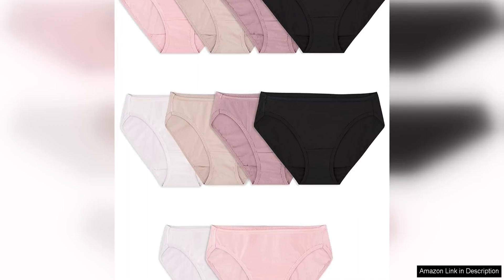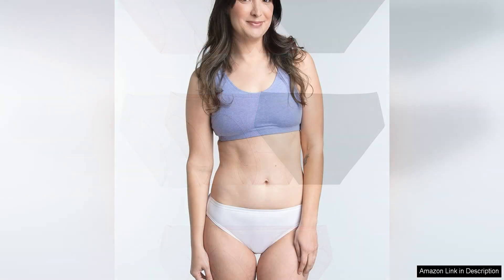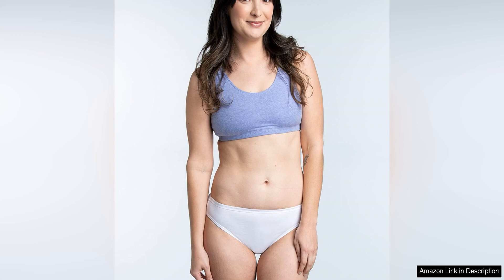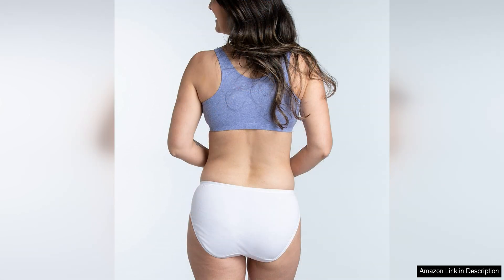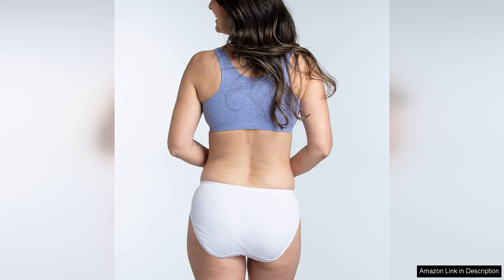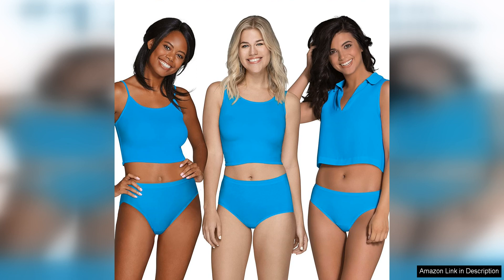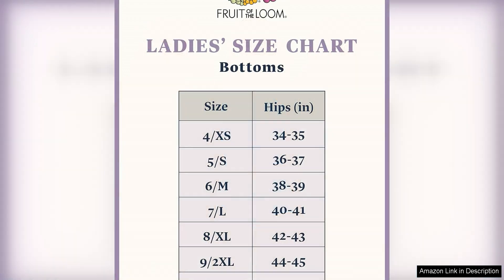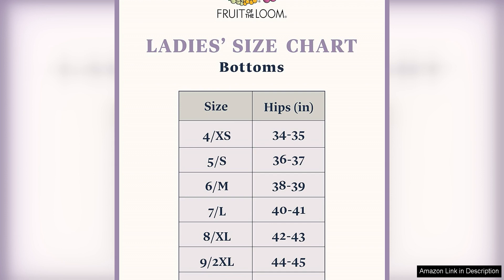Fruit of the Loom Women's Eversoft Cotton Bikini Underwear Tag Free Review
The Fruit of the Loom Women's Eversoft Cotton Bikini Underwear is a comfortable and affordable option for everyday wear. Made from 100% cotton, these panties are soft and breathable, making them perfect for all-day comfort.

One of the standout features of these panties is the Eversoft fabric, which lives up to its name by staying soft wash after wash. This makes them a durable and long-lasting option for your underwear drawer. The tag-free design also adds to the overall comfort of these panties, preventing any irritation or itching throughout the day.

The bikini style of these panties is both flattering and practical, providing moderate coverage while still feeling feminine. The low-rise waistband sits comfortably on the hips, making them ideal for wearing with a variety of outfits. The leg openings are also designed to prevent any riding up or bunching, ensuring a smooth and seamless look under clothing.

In terms of sizing, these panties run true to size and have a good amount of stretch to accommodate different body shapes. The waistband is also flexible enough to prevent any digging in or discomfort, even after a full day of wear.

Overall, the Fruit of the Loom Women's Eversoft Cotton Bikini Underwear is a great choice for anyone looking for affordable and comfortable everyday panties. The soft cotton fabric, tag-free design, and flattering fit make them a reliable option for all-day wear. Whether you're running errands, working out, or just lounging around the house, these panties will keep you feeling comfortable and confident.

I would highly recommend these panties to anyone in need of a basic, comfortable underwear option that doesn't break the bank. Give them a try and see for yourself why Fruit of the Loom has been a trusted name in underwear for generations.